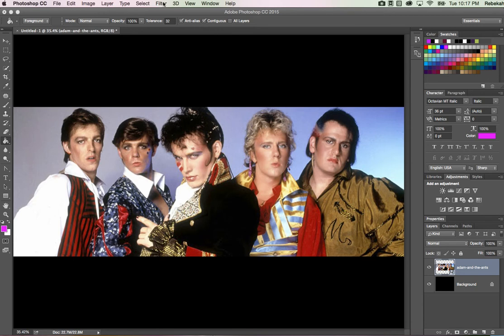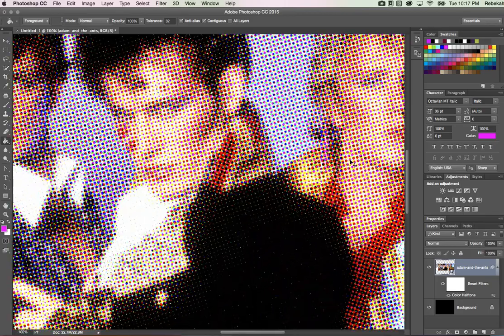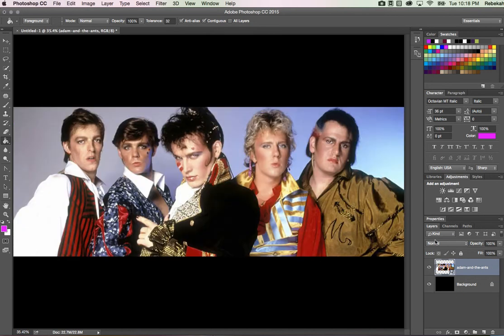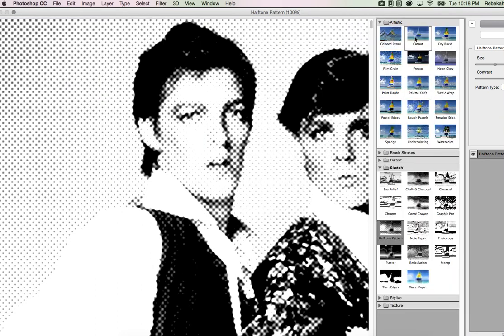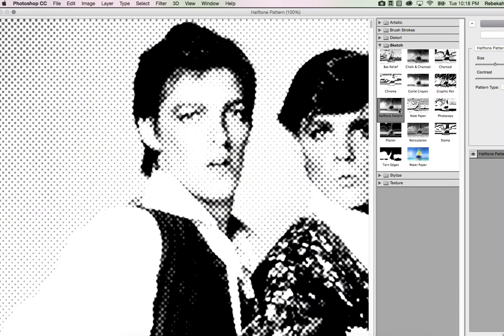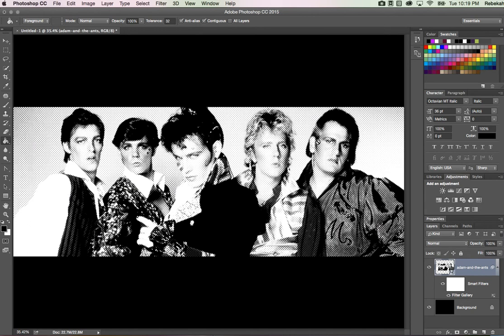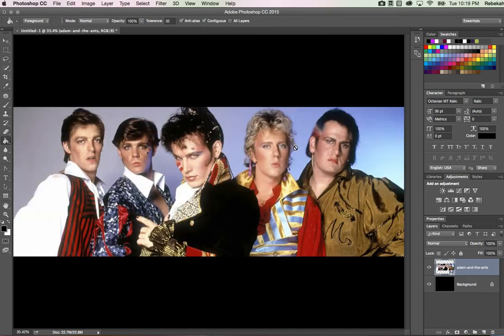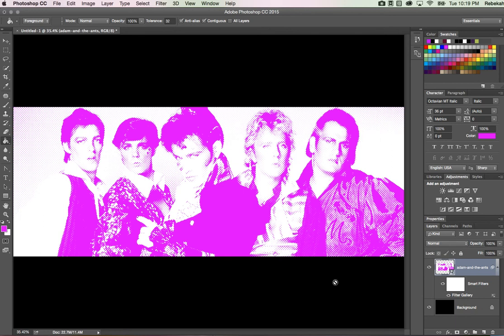How to Create a Halftone Pop Art/Punk Effect in Adobe Photoshop | Retro Punk Rock Design Tutorial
Want to create bold, high-contrast, vintage-inspired punk rock art? In this Adobe Photoshop tutorial, you'll learn how to apply a Halftone Pop Art Effect to give your designs a gritty, retro feel. This punk-style, high-contrast look is perfect for album cover art, gig posters, concert flyers, social media ads, and DIY zine graphics.

🔥 What You’ll Learn in This Photoshop Tutorial:
✅ How to apply the Color Halftone effect – Achieve a vibrant, vintage screen-printed style.
✅ Using Smart Filters for a non-destructive workflow – Easily tweak your effects without damaging your original image.
✅ Working with the Black & White Filter in the Filter Gallery – Convert your image into a high-contrast pop art effect.
✅ Customizing the Halftone settings – Learn to fine-tune your dots for a bold punk rock aesthetic.
✅ Creating a Two-Color Punk Effect – Use duotone color schemes for a classic DIY Xerox print look.
✅ Tips for designing eye-catching posters & album covers – Make your artwork stand out on social media, gig flyers, and merchandise.

🎨 Why Use the Halftone Pop Art Effect?
✔️ Retro Punk & Pop Art Vibes – Inspired by Andy Warhol, Sex Pistols album covers, and DIY punk zines.
✔️ Great for Concert Flyers & Band Posters – Perfect for music events, indie bands, and alternative branding.
✔️ Easily Customizable Colors & Textures – Adapt the effect to match your branding, personal style, or creative vision.
✔️ Works for Social Media & Print – Create Instagram graphics, YouTube thumbnails, posters, T-shirts, and stickers.

🛠 Tools & Techniques Covered:
✔️ Adobe Photoshop Smart Filters for a non-destructive workflow
✔️ Color Halftone effect to create a screen-printed, vintage newspaper look
✔️ Black & White Filter adjustments for high-contrast images
✔️ DIY-style concert poster art for a punk rock aesthetic

✔️ Graphic designers & digital artists looking to create edgy, alternative artwork
✔️ Musicians & bands who need DIY punk-style album covers & promo materials
✔️ Event organizers & gig promoters creating eye-catching concert flyers
✔️ Social media marketers & content creators who want bold, engaging visuals
✔️ Anyone who loves punk, grunge, and retro pop art styles!

⚡ Ready to design like a punk rock pro? Click play, and let’s get started! 🎸🔥

These are a few of my favorite things that I highly recommend.